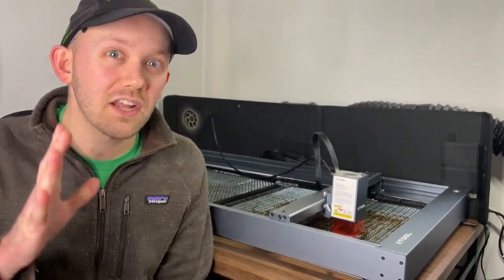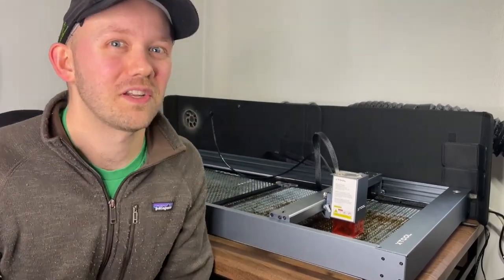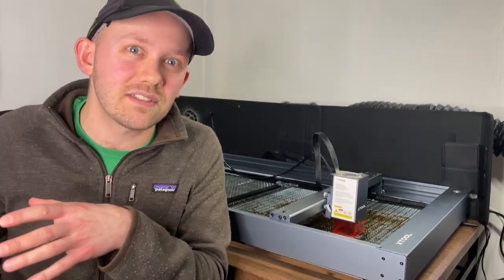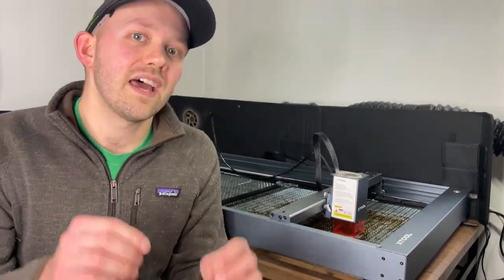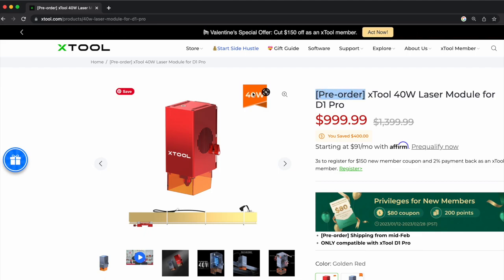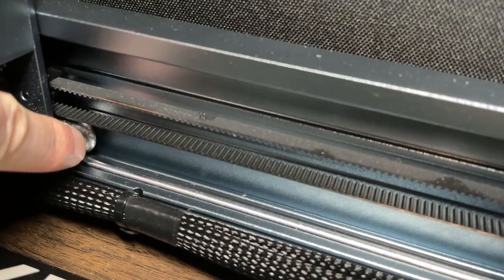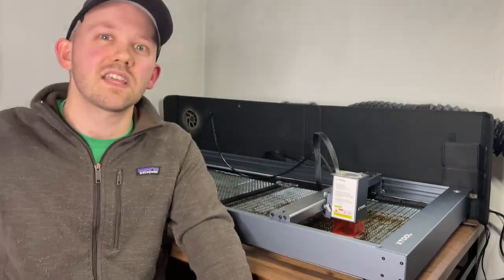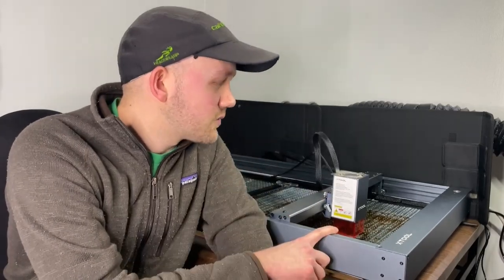7 things I wish I knew BEFORE buying the XTool D1 Pro 20W